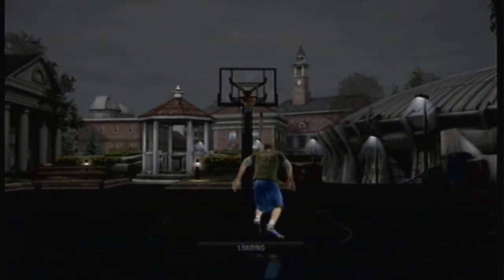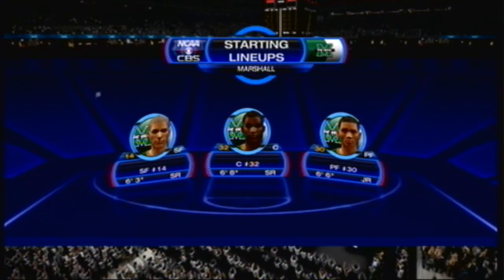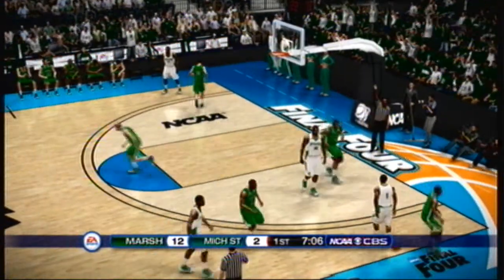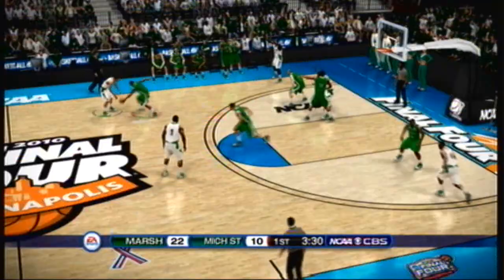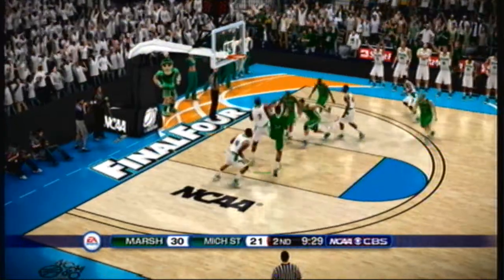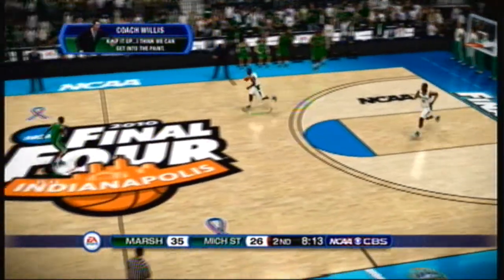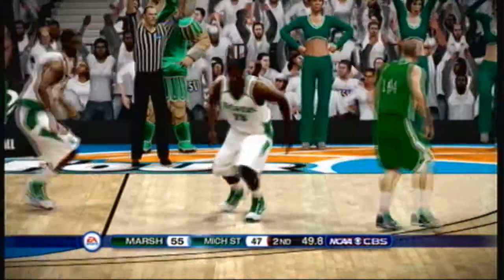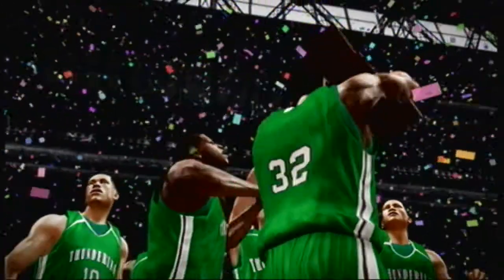CHAMPIONSHIP- NCAA Basketball 10 Dynasty Mode (Marshall vs Michigan State)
So I have made it to the National Championship by first beating Cornell in Round 1. Then in round 2 I beat Ohio State and in the Sweet 16 I beat Texas. After that I played and beat West Virginia in the Elite 8. And lastly, I played and Beat North Carolina in the Final 4. I have made my way all the way to the championship and I am playing Michigan State. This is my first time ever getting this far in the NCAA Tournament. I'm sorry that this isn't the best commentary I have done so far but I'm really sick and I could hardly talk or even think strait so it was hard to make this video. But thanks everyone for your guys support on these videos for the past 2 years. The basketball video have generated over 30,000 views for my channel and that is amazing for me. Unfortunately YouTube deleted my old basketball videos for copyright but these cannot get deleted because I did a voice over unlike the other ones. Enjoy! LETS GO HERD!